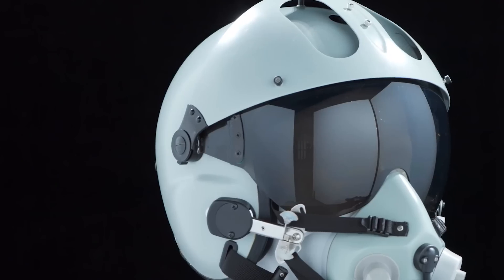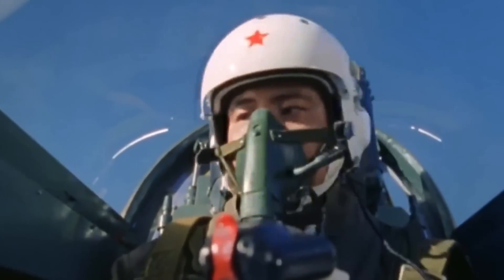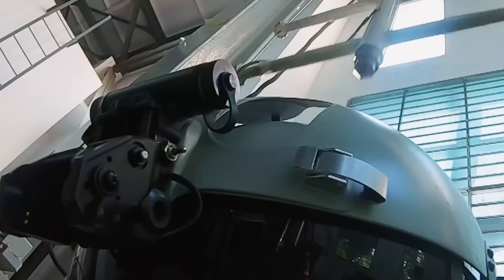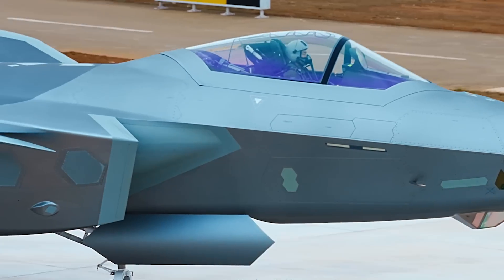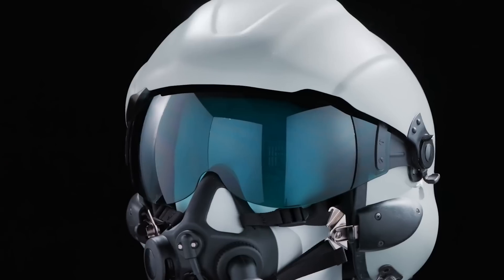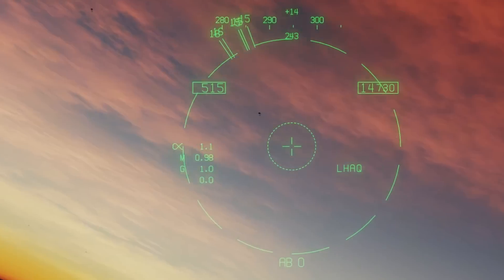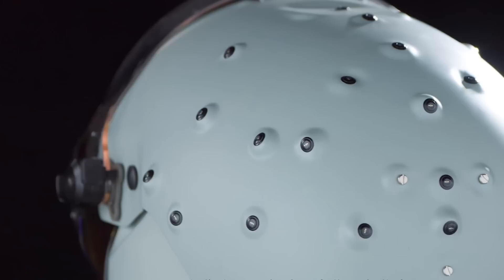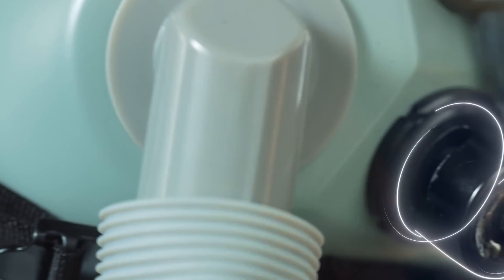J-20 fighter helmet unveiled! China Air Force HD video reveals new details of the helmet display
A new video released by the Chinese Air Force pilot helmet development agency shows several of China's current advanced helmets in unprecedented high definition, including the J-20 stealth fighter pilot's helmet and the J-16 fighter pilot's helmet display.

The helmet anufacturer point out that modern fighter pilots need the best protective gear, the most important part of which is the helmet. Now, Chinese pilot helmets have been integrated with display and other complex features and functions. The latest Chinese helmet-mounted display has reached the level of "shoot-on-sight", which greatly facilitates the combat operation of pilots.

The earliest pilots' helmets in China were mainly local production of Soviet helmets, and the helmets were made of fiberglass. Because the material restriction, the helmet weighs more than 1.5 kilograms. Since then, China has continuously optimized the design of pilot helmets and integrated more into the air combat process. The first major breakthrough was the replacement of fiberglass with arylon, which not only reduced the weight of the helmet, but also significantly improved the protective effect.

With the introduction of more novel lightweight protective helmets, manufacturers have broken the original curved and sleek shape pattern of pilot helmets, and adopted a linear design, which makes the helmets look more muscular. With the introduction of the concept of general utilization and modularity, the manufacturer carried out several rounds of optimization and improvement on the helmet, and the nicknamed Panda helmet was born. The helmet is called "Panda helmet" by netizens because it includes two oval shaped weight loss holes that contrast with the color of the helmet's lenses, just like a panda's eyes.

Helmet sights and displays are among the latest developments. This kind of helmet can empower the pilot greatly in battle. Its main purpose is for the pilot to "see the target and shoot". At present, China has achieved the independent research and development of helmet sight and display. After the realization of binocular overlay technology, the display field of view of 30 degrees by 40 degrees can be provided, and the flight information and weapon information can be output to the pilot's eyes. At the same time, the helmet can also use the pilot's head orientation to direct the fighter's fire control, weapons, radar and other sensor systems to the direction the pilot needs to detect the most.

The researchers added that future development directions include integrating physiological monitoring information, such as eye tracking and brain wave information, on the basis of helmet mounted display, to create a comprehensive smart helmet. The helmet will be the first platform for interaction between the pilot and the fighter, and the most important auxiliary device for the pilot's decision-making.

There have also been several upgrades to the pilots' oxygen masks, including the most advanced indigenous anti-valve. Before that, there were usually two valves on the pilot's mask, an expiratory valve and an inspiratory valve. The latest masks now include an anti-suffocation valve. The improvement is an indigenous innovation project in China and is usually used in universal helmets. If a pilot needs to eject in a dangerous situation, he or she may become unconscious during the process. In this case, once the pilot falls into the water, he or she will not be able to remove the oxygen mask. After the oxygen mask hose flooded, the pilot could drown and suffocate. The latest addition of anti-suffocation valves is designed to prevent this from happening.

Finally, under the condition of ensuring the operational requirements, the aesthetic design degree of pilot's clothing is also improved, and dragon and eagle elements are integrated into the clothing design. The figure of "war eagle" on the clothing adopts the traditional Chinese styling, reflecting the concept of "eagle strikes the sky". The "dragon scale" element is printed on the joint position of the pilot's clothing, reflecting the concept of "descendants of the dragon".

Photo and video: Wiki common, Yangshipin site, Yangshijunshi weibo